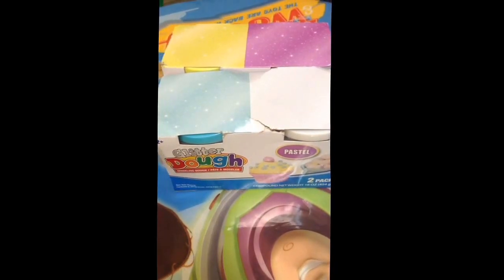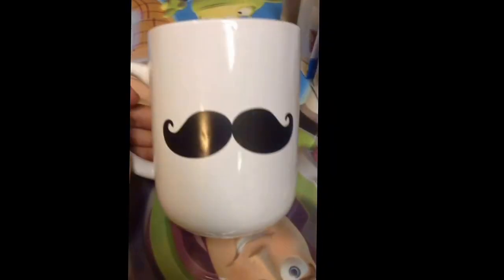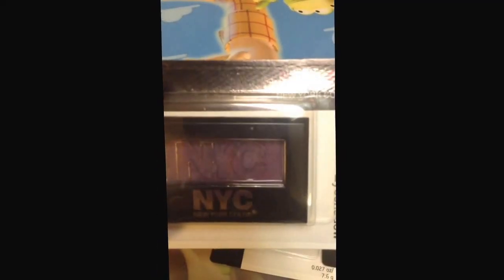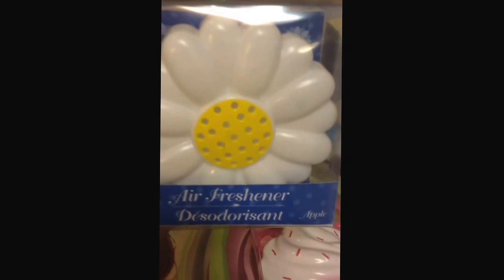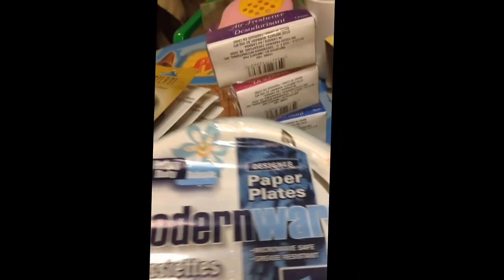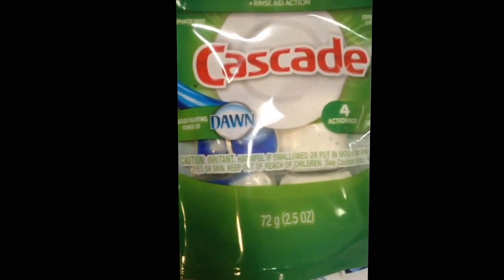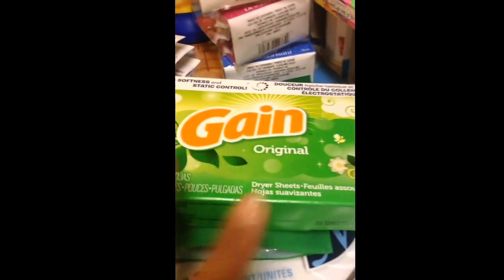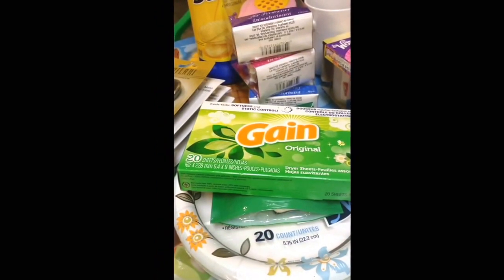Dollar Tree Haul 12